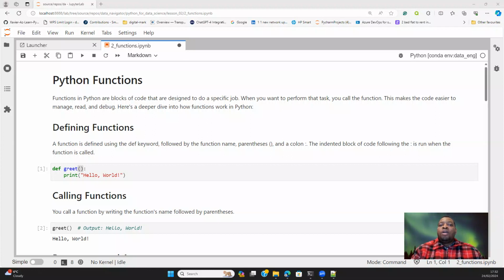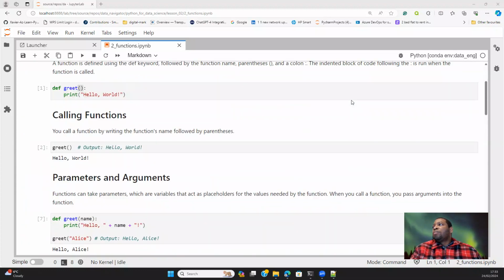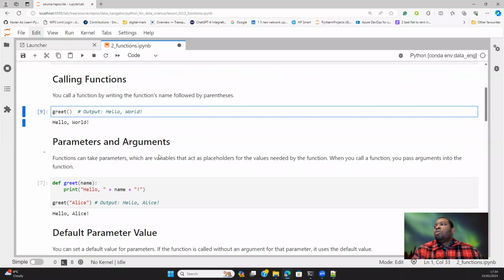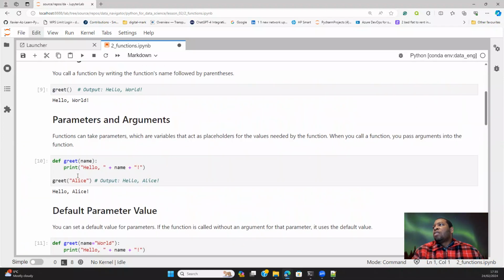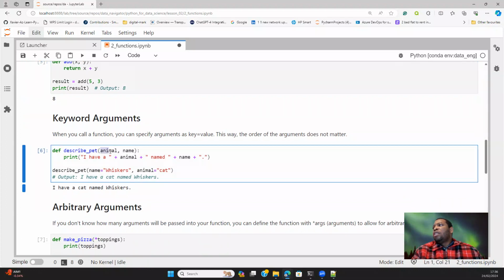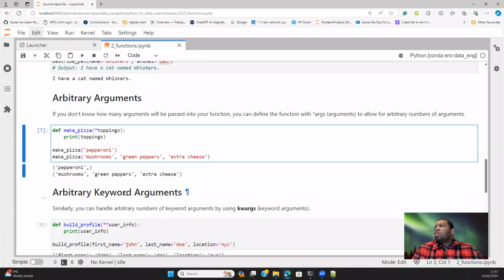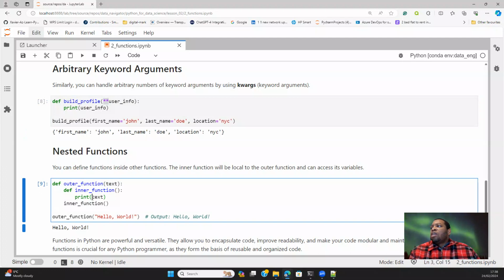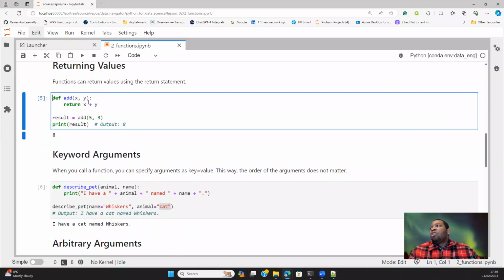2.2 Python Functions